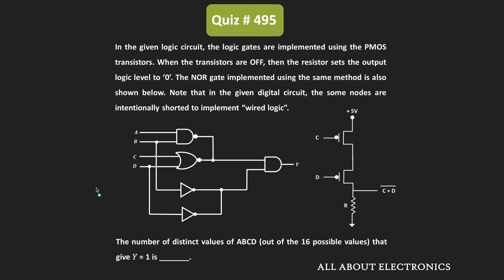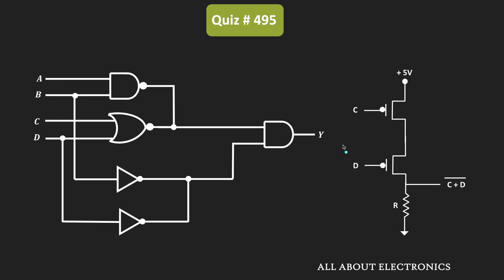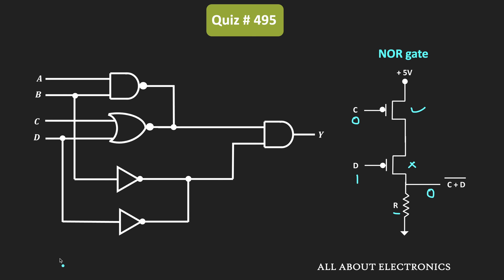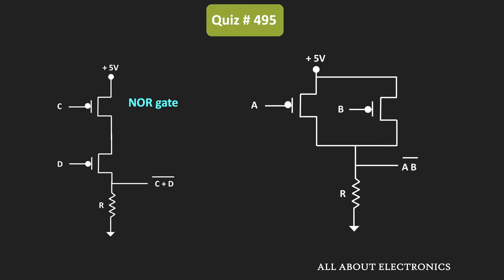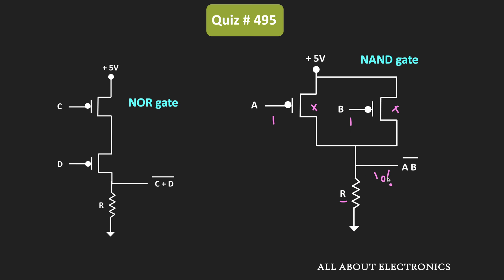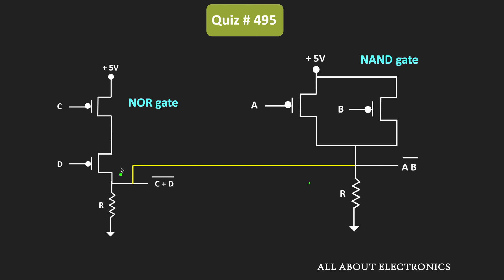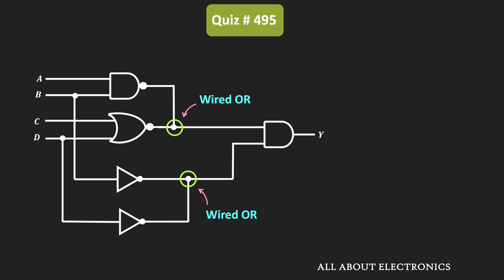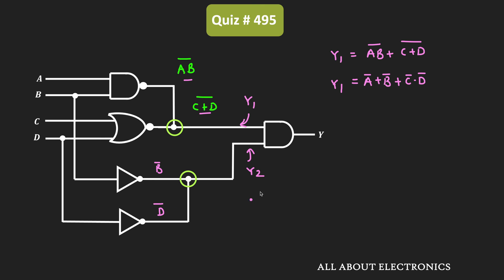Logic Gate Solved Problem (Wired OR Logic) | Digital Electronics | Quiz # 495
In this video, for the given logic circuit, for how many input combinations, the output becomes 1 is calculated.

Here is the detail of the Quiz:

Question:
In the given logic circuit, the logic gates are implemented using the PMOS transistors. When the transistors are OFF, then the resistor sets the output logic level to ‘0’. The NOR gate implemented using the same method is also shown below. Note that in the given digital circuit, the some nodes are intentionally shorted to implement “wired logic”.

Topic:  Logic Gates (Wired OR Connection in logic circuits)